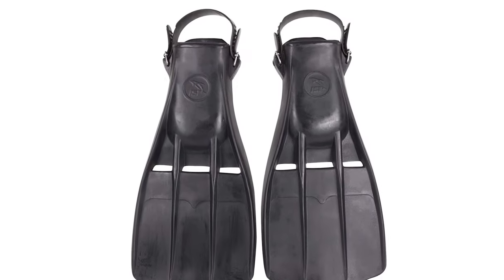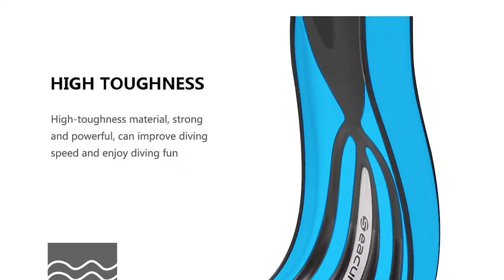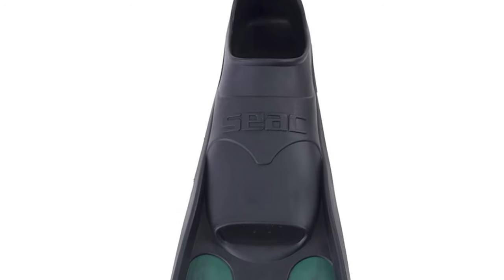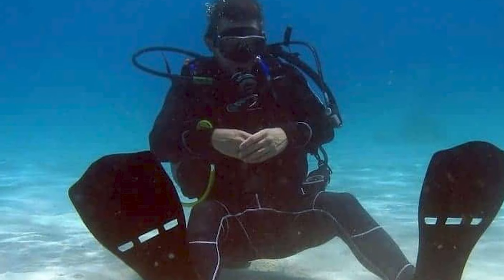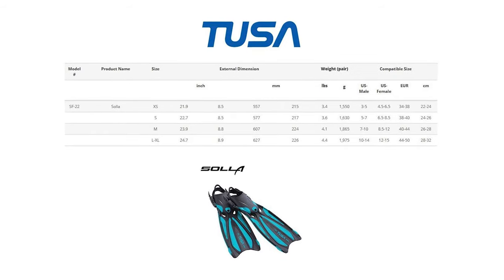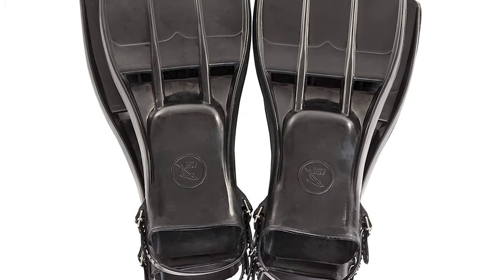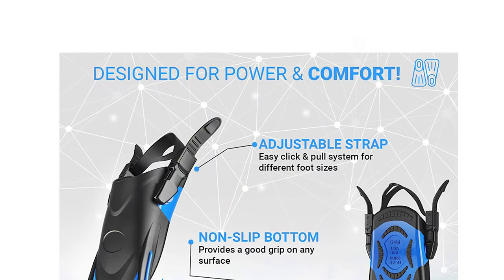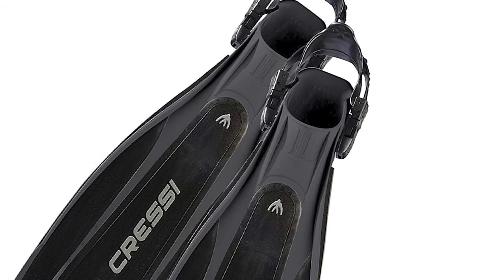Best Scuba Fins in 2021 – Top Selections for Your Diving!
Scuba fins are often called flippers and blades as well, moreover, back in the day, they were made from a variety of materials such as plastic, latex and even wood. However, regardless of their material, scuba fins are needed to aid the diver in swimming or snorkeling. The best scuba fins help the diver move much faster without exerting too much energy.

Our complete review, including our selection for the year's Best_Scuba_Fins, is exclusively available on FishFindly

Best Seller in 2021

0:00​​ - Introduction: Best Scuba Fins Reviews 2021

1:25 - 10. Best Quality Scuba Fin: Seacurrent Open Heel Adjustable Split

2:38 - 9. Budget Friendly Scuba Fin: WACOOL Adult Short Light Full Foot

3:51​​ - 8. Professional Scuba Fin: SEAC Shout Spearfishing and Freediving

5:02​​ - 7. Most Durable Scuba Fin: XS Scuba Turtle

6:22​​ - 6. Experts Choice Scuba Fin: Scuba Pro Jet

7:21 - 5. Best Effective Scuba Fin: TUSA SF-22 Solla Open Heel

8:36​​ - 4. Consumer Choice Scuba Fin: Mares Superchannel Full Foot

9:42​​ - 3. Best Rated Scuba Fin: IST Rubber Rocket Heavy Duty Equipment

11:02​ - 2. Best Runnerup Scuba Fin: cozia design Adjustable Swim Fins

12:24 - 1. Editor’s Picked Scuba Fin: Cressi Lightweight Well-Balanced Open Heel

Manufacturers of scuba fins are constantly inventing new technologies and thus improving the design of best scuba fins. Nowadays, there are a great number of scuba fins designs that range in appearance, weight, comfort, size and of course, price. Most scuba fins are made from high-quality rubber, polypropylene or lightweight and bendable plastic.

Most new divers simply buy scuba fins that fit their budget, however, such move is not very wise because wrongly selected scuba will require high energy powered kicks and this will get you tired in no time. Plus, this will also affect your air consumption. If you use a less efficient set of scuba fins, you will begin to breathe more heavily from exertion, thus you will use your oxygen tank much quicker.

ScubaFins FishFindly Fish Scuba_Fins_in_2021, Best Scuba Fins in 2021, Top Scuba Fins in 2021, Scuba Fins Reviews